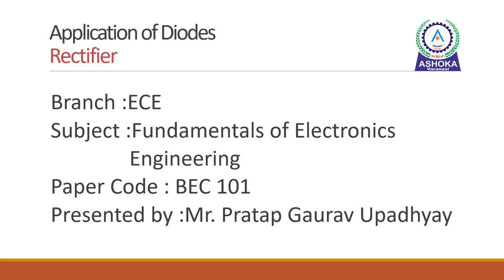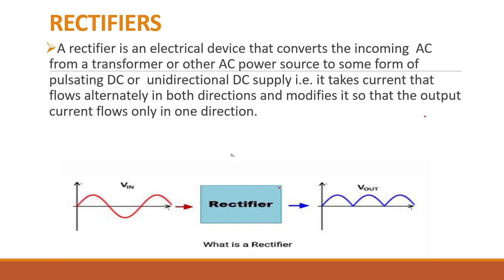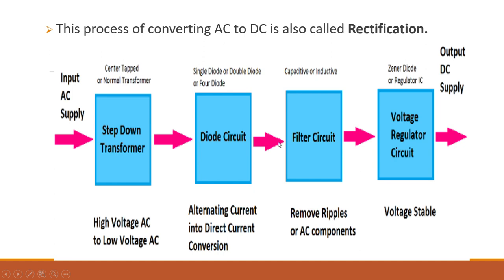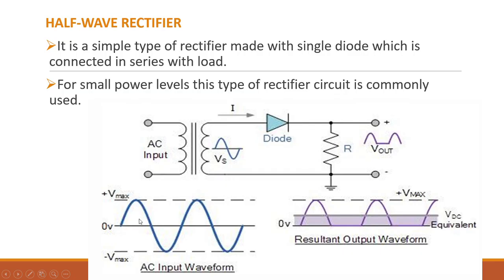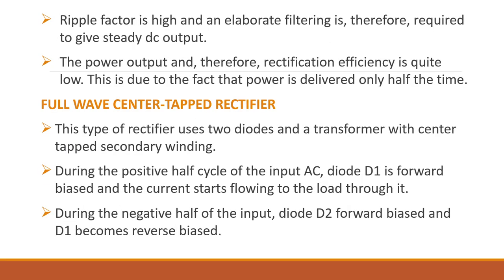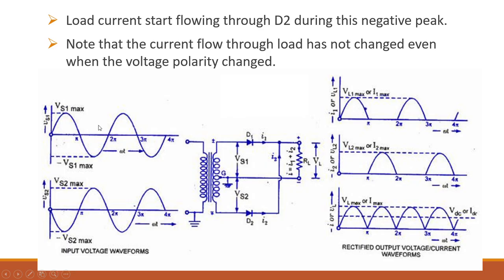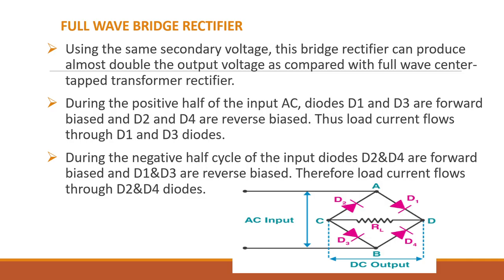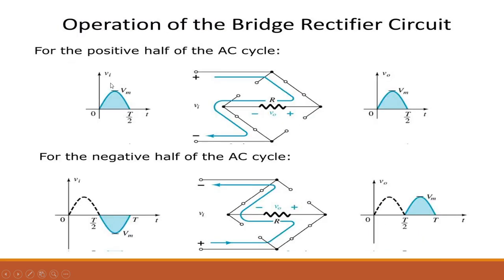Fundamentals of Electronics_rectifier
Rectifiers are essential components in electronics that convert alternating current (AC) to direct current (DC). Here's a brief overview:

Purpose: Rectifiers are used to convert the AC voltage from the power supply into DC voltage suitable for electronic devices.

Types of Rectifiers:

Half-Wave Rectifier: Converts only one half-cycle of the AC waveform to DC, resulting in a pulsating DC output.

Full-Wave Rectifier: Converts both half-cycles of the AC waveform to DC, providing a smoother DC output. It can be further categorized into:

Center-Tap Rectifier: Uses a center-tapped transformer and two diodes.

Bridge Rectifier: Uses four diodes arranged in a bridge configuration.

Components: Typically involves diodes, which allow current to flow in one direction, blocking the opposite flow.

Applications: Used in power supplies for electronic devices, battery charging, and various DC power applications.

Rectifiers are crucial in ensuring that electronic devices receive the steady and reliable DC power they need to operate efficiently. 🔋💡